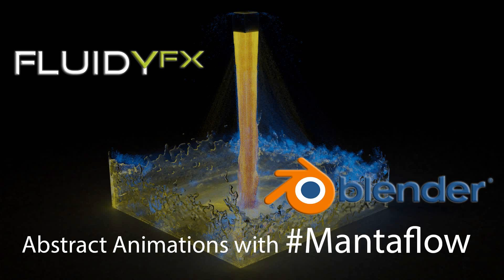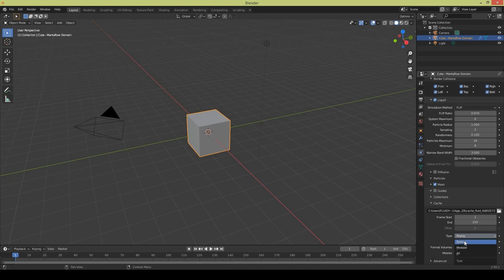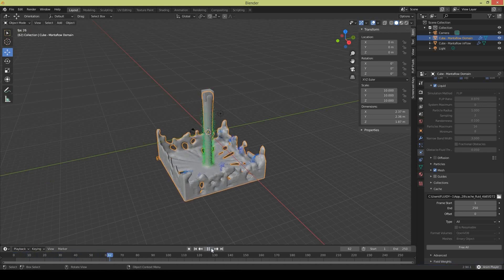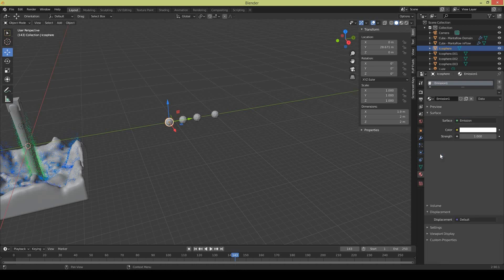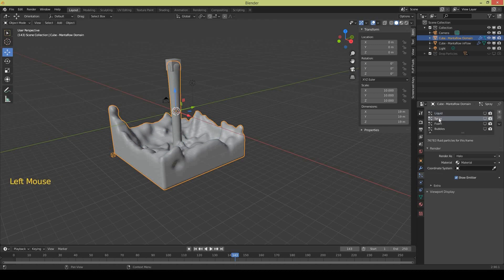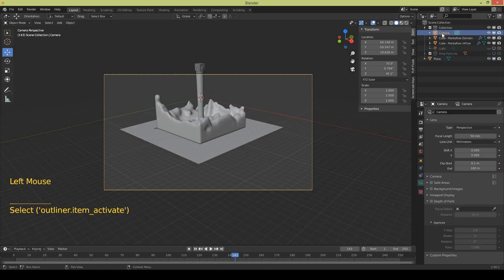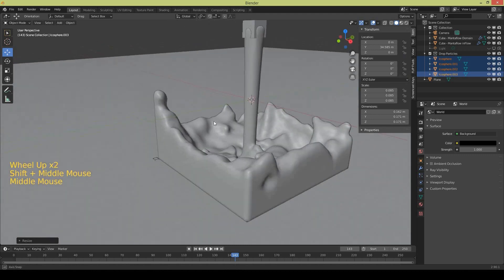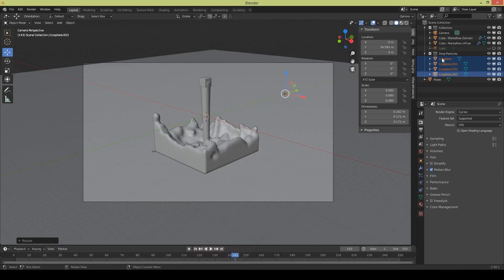Fluid Simulation with Blender 2.90 & Mantaflow